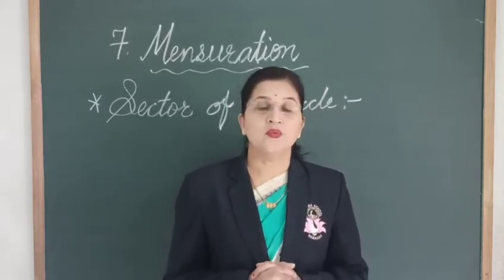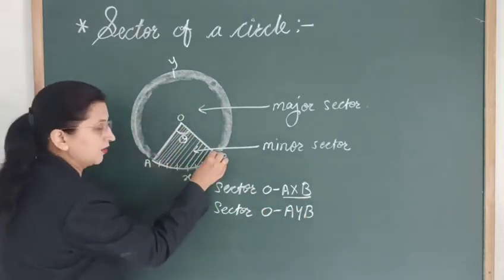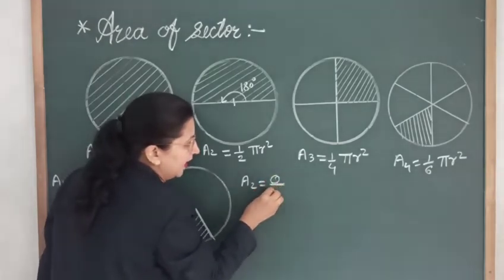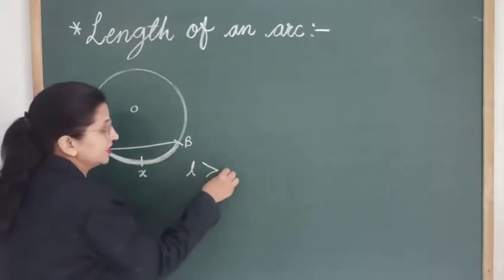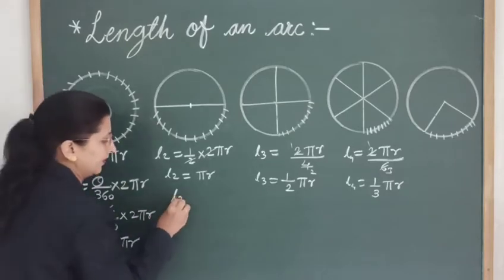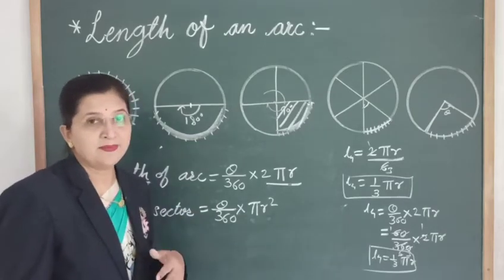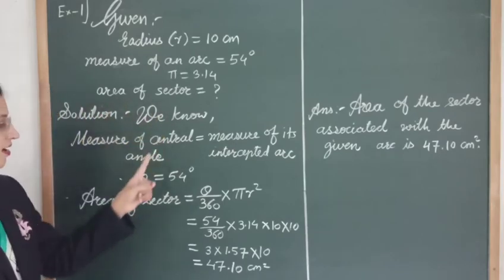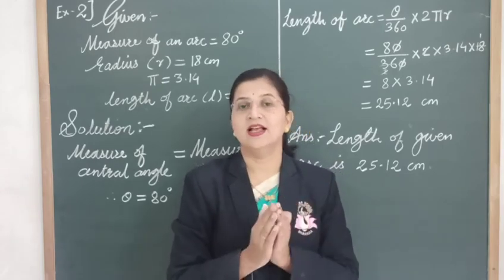10th - Maths.2 - L. No. 7 (Part 5) Mensuration